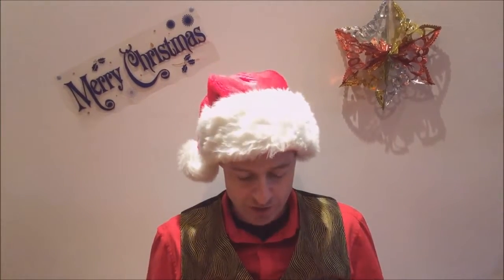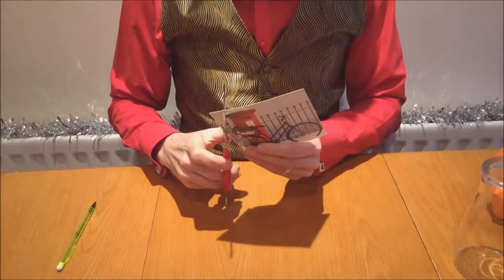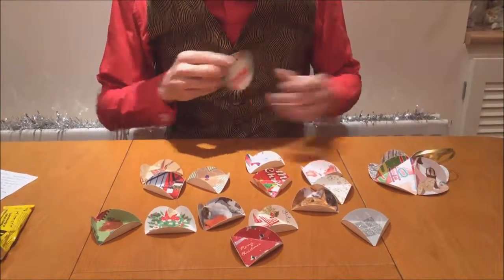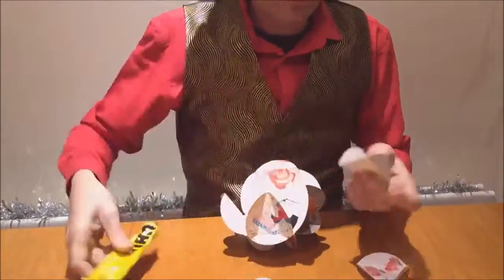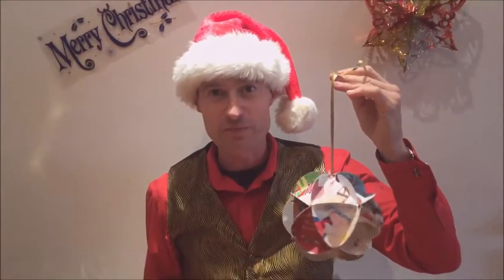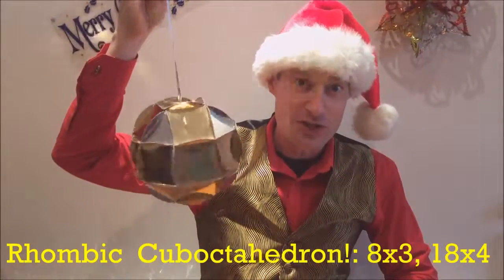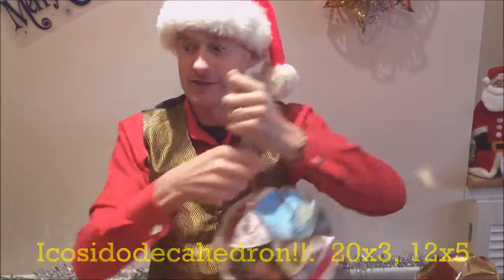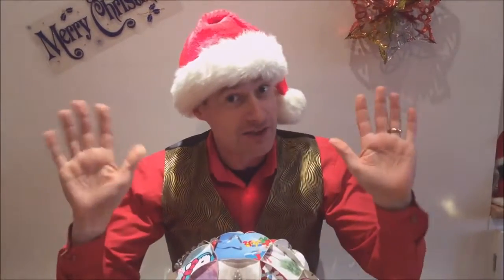How to make a Christmas Card Icosahedron and its friends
Complete instructions for turning your old Christmas cards into decorations and gifts - with extra polyhedronic designs at the end. Have you arranged this year's Maths Day for your school yet? to find out more about maths Assemblies, Workshops and Shows in Dorset, Hampshire and the South.